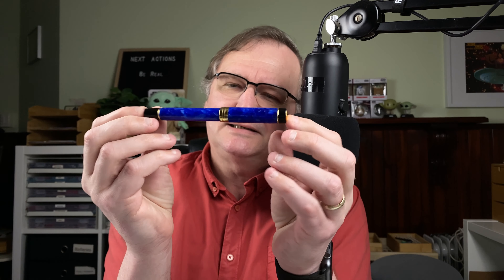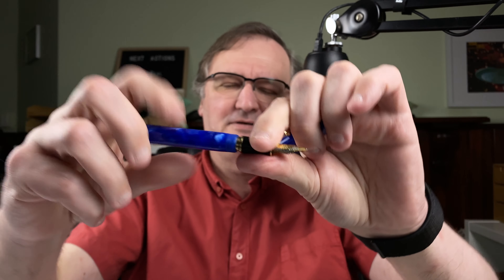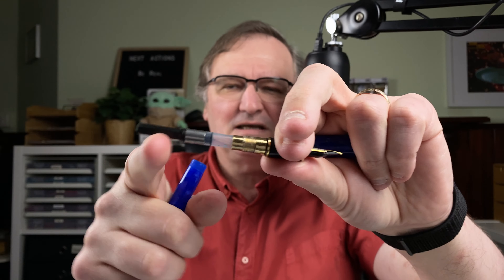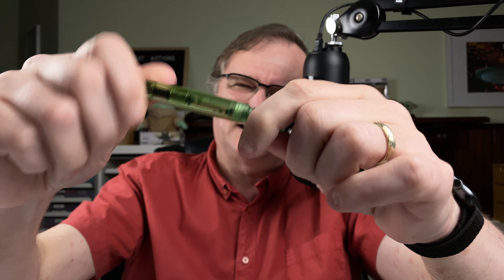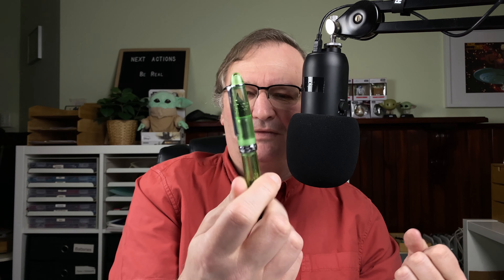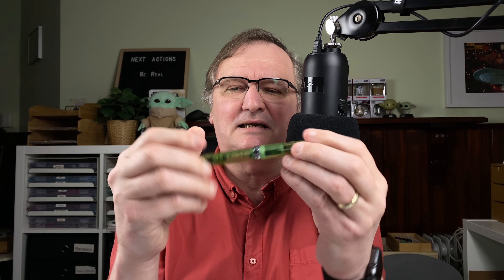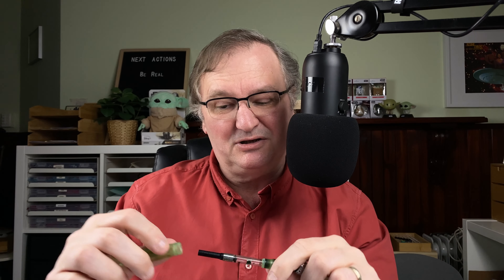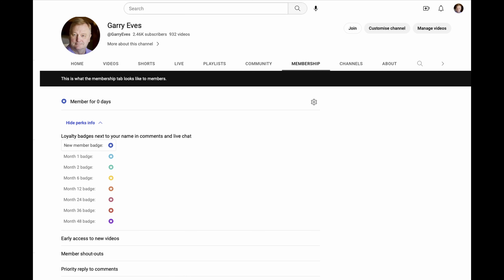Pens In Use Half Time Report - September 2023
The Pens In Use Half-Time Report for September 2023 is now available for your viewing pleasure.

I briefly discuss how each pen has been going.

- Jinhao 100 Centennial  + Robert Oster Blue Water Ice
- PensBBS 308  + Cult Pens Deep Dark Green
- Hongdian N8  + Dominant Industry Lungo
- Just Turnings Enceladus  + Robert Oster Tranquility
- Sailor Pro Gear Slim + Diamine Aurora Borealis
- Waterman Carene + Diamine Earl Grey